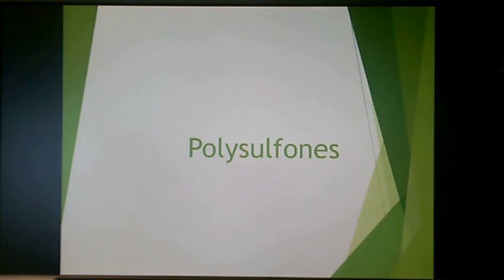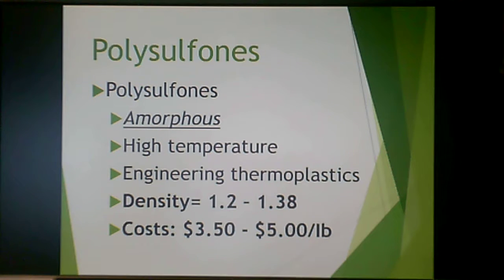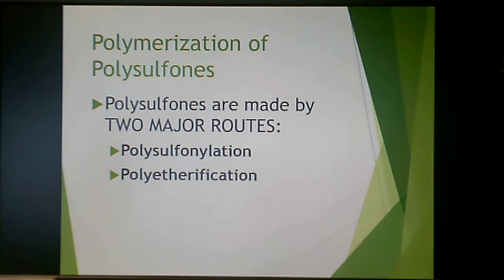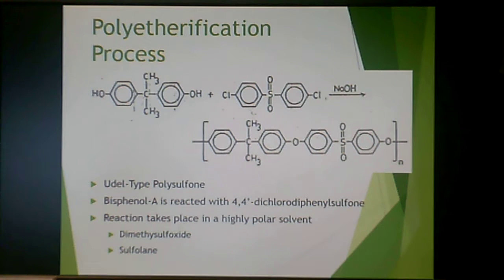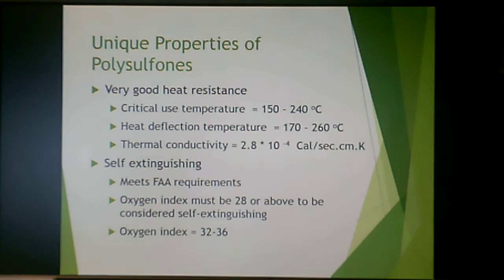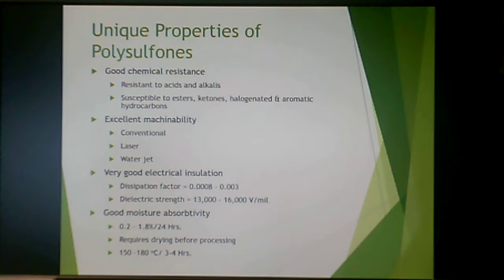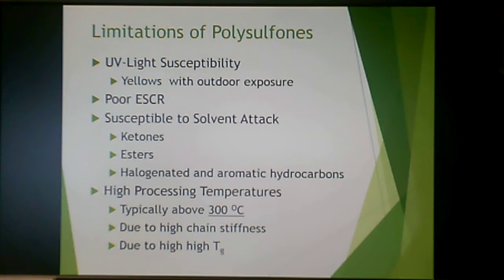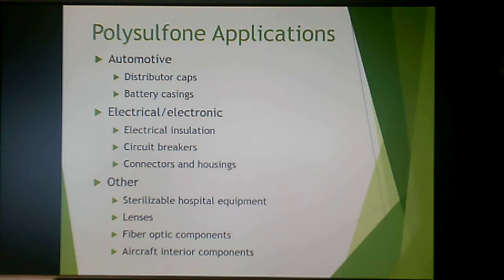Polysulfones (16)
History
Starting materials and polymerization
Properties
Applications